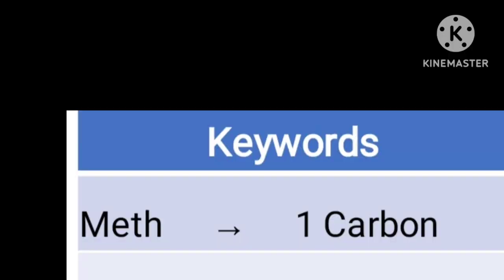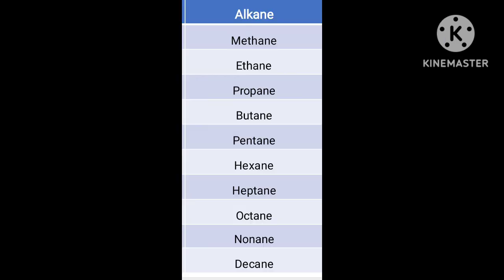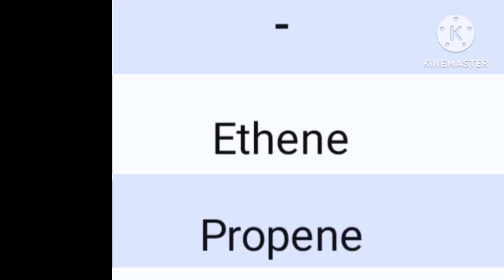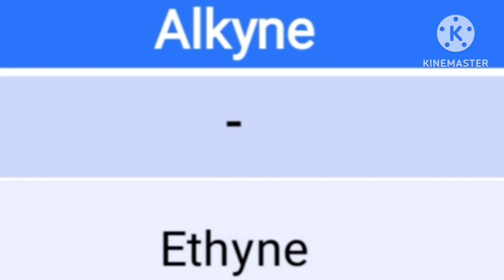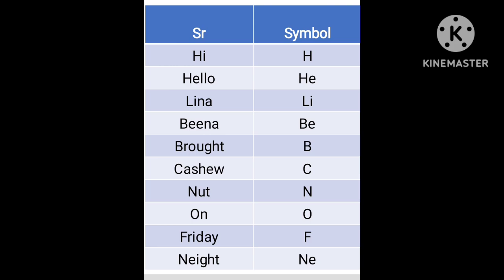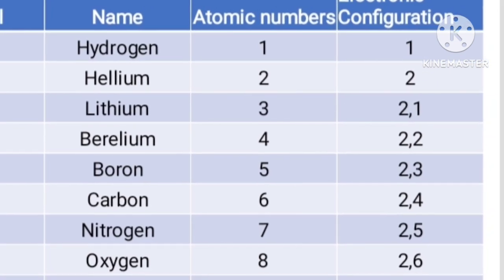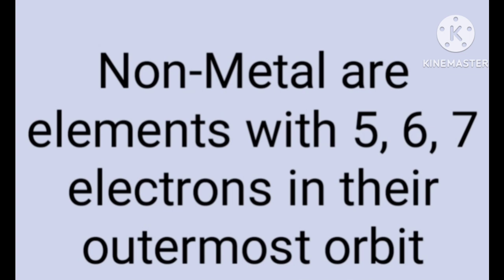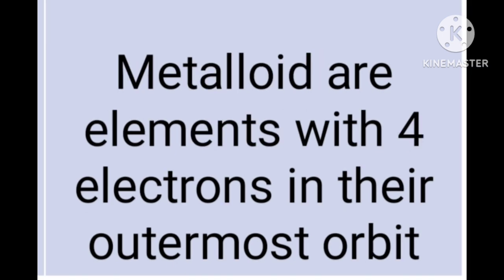Teaching aids (std 9th and 10th)